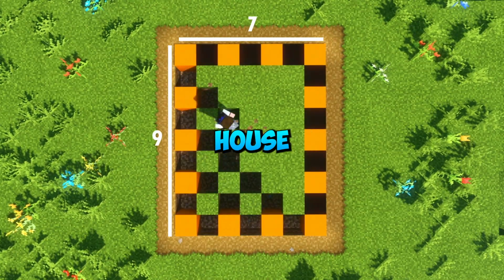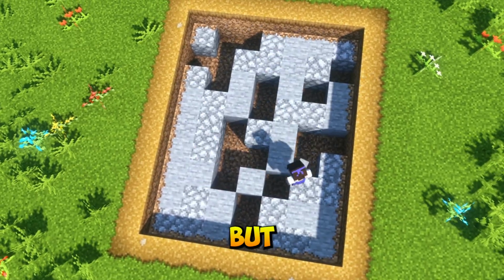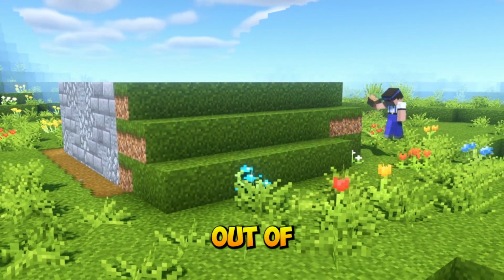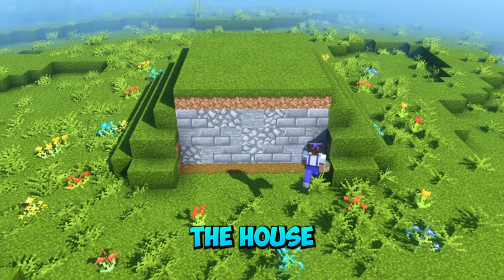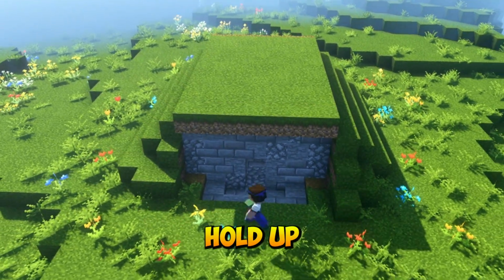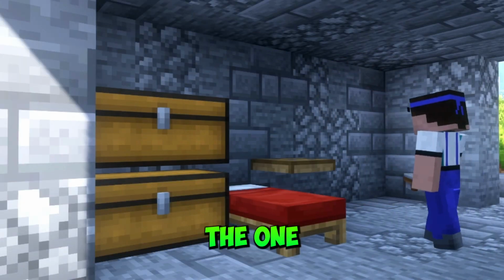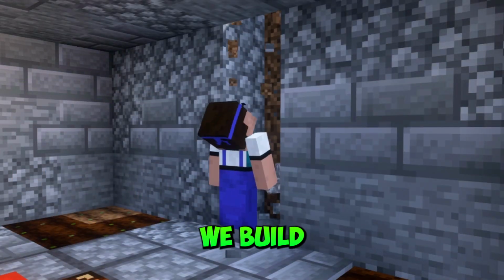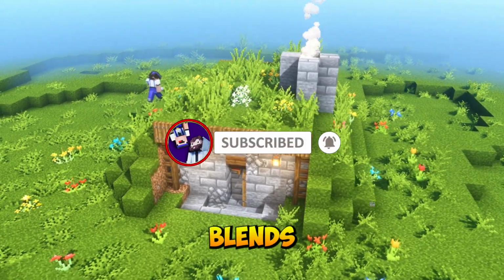Minecraft HOBBIT House Build Hacks & Ideas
Upgrade your Minecraft Hobbit House with a few Minecraft Build Hacks & Ideas!
Welcome, in this video I show you How to Build a Hobbit House in Minecraft using a few Minecraft Build Hacks, Ideas & Tips.

Join us as we jump into building some of the best Minecraft builds with easy Minecraft build hacks and ideas, and learn how to take your Minecraft building to the next level!

💬 COMMENT your ideas, thoughts or requests of what I should build next!